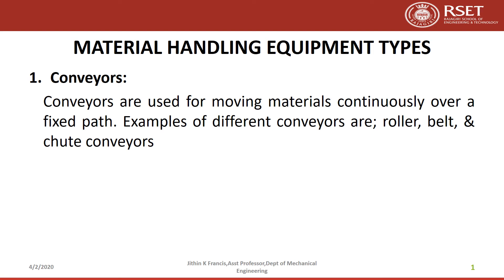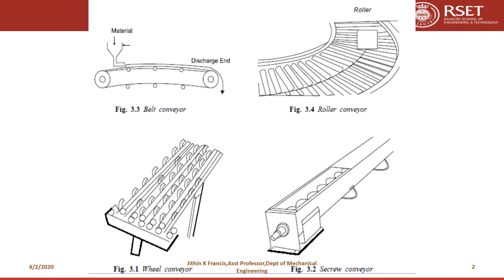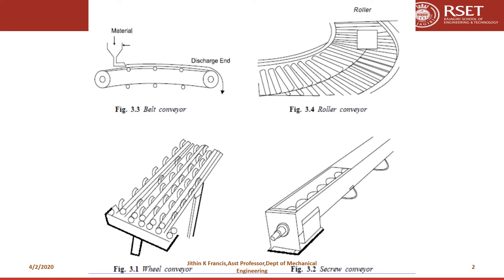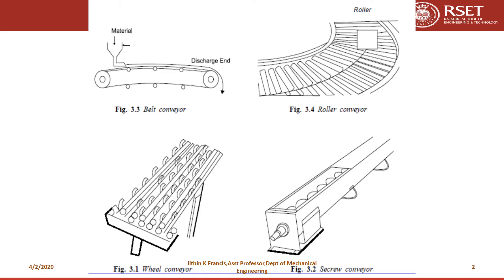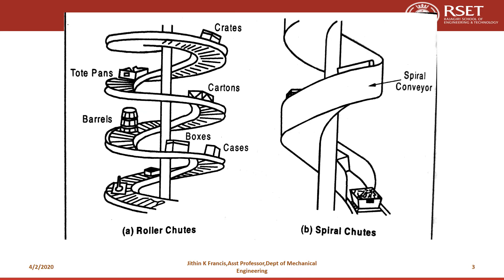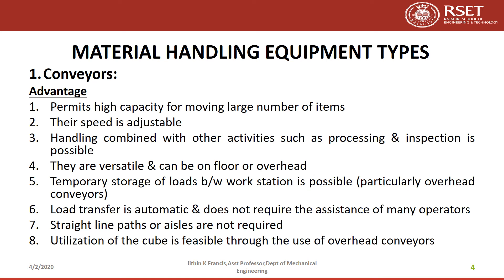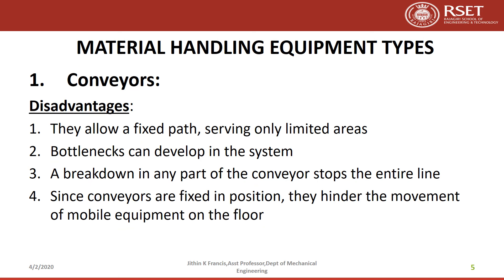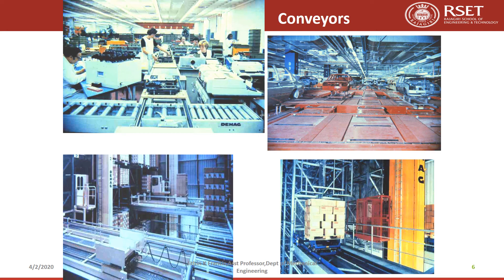ME476 Material Handling & Facilities Planning Module 4 Part 4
By Jithin K Francis, Asst Professor, Rajagiri